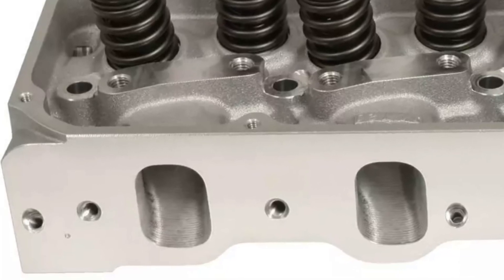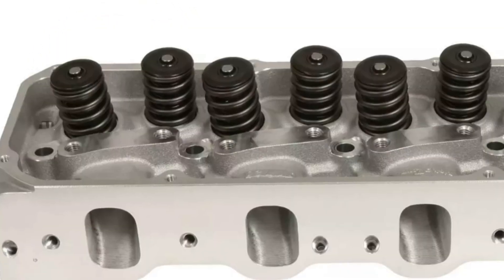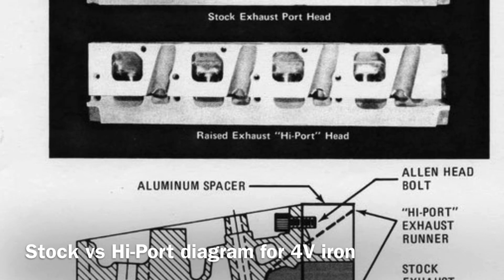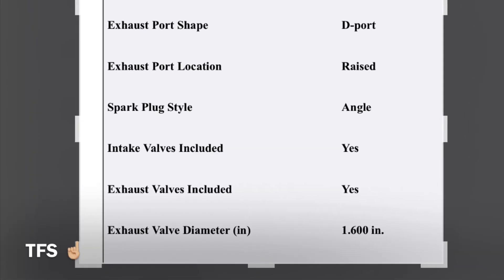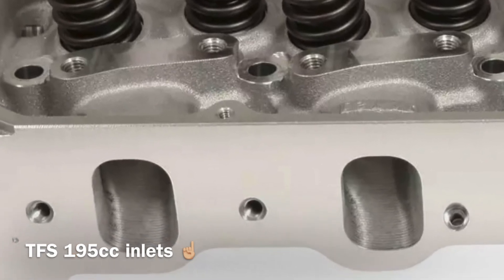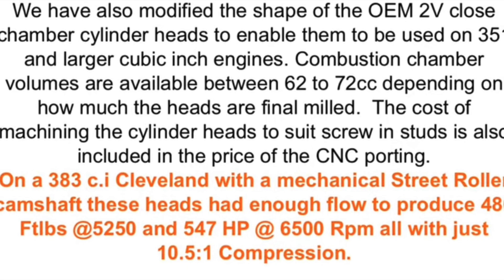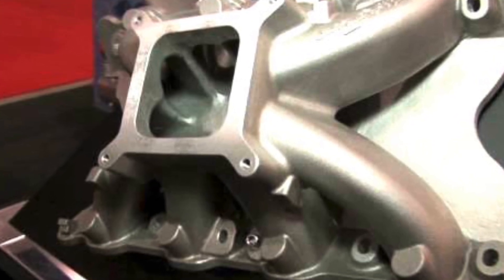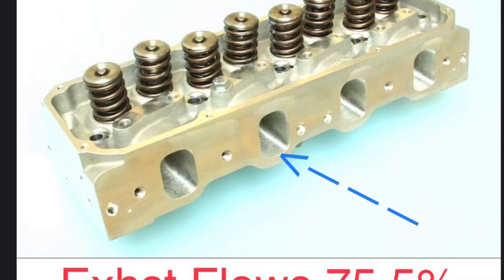Ford 351C 2V Heads for Power, Ported oem 2V vs TFS alloy 2V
Based off some of my previous Post’s, Articles & Vids on the 2V Cleveland Heads, we take a look here at the factory oem iron Ported Heads  vs  aftermarket alloy TFS 2V Heads.